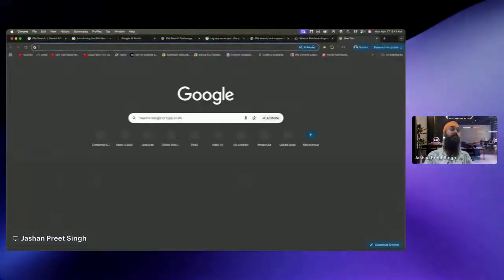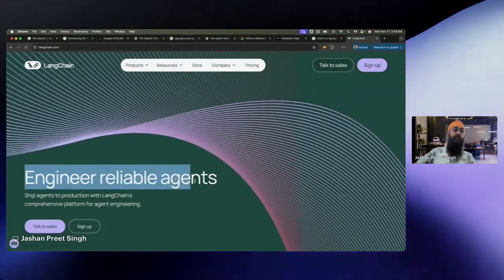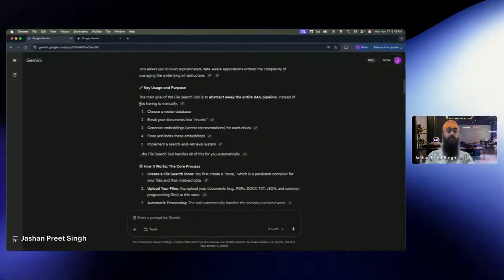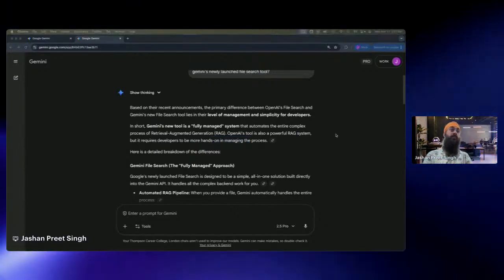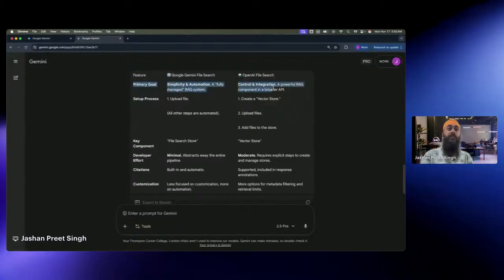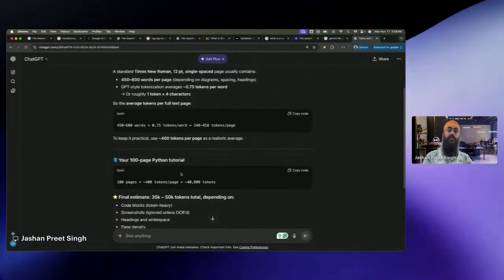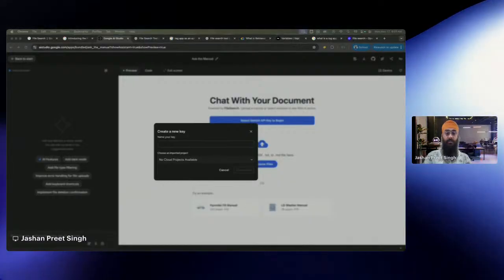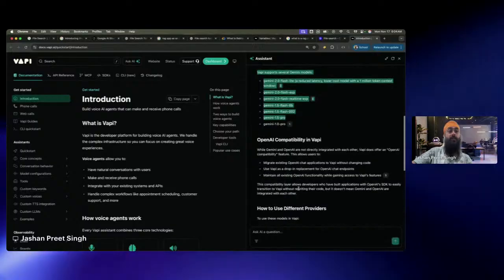RAG App | Gemini File Search | RAG As a Service